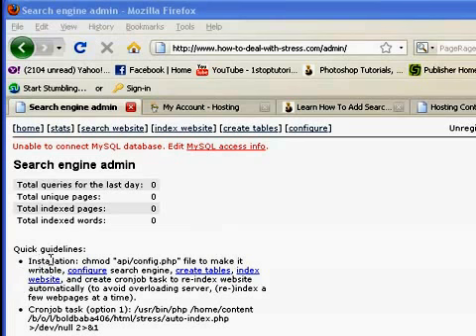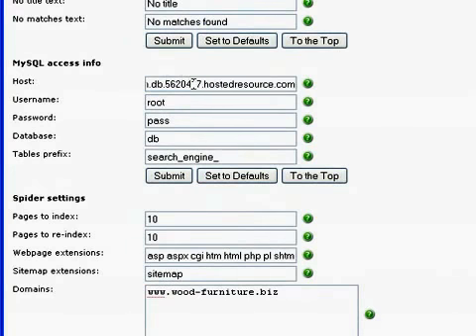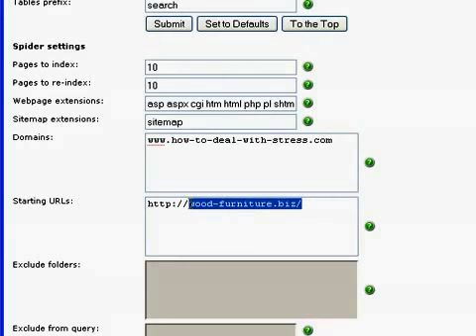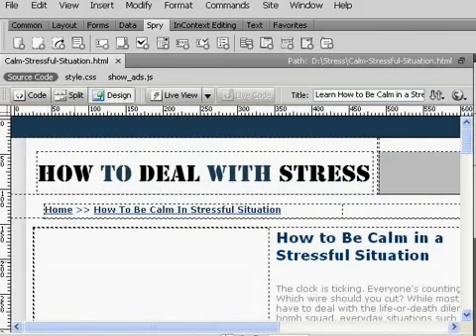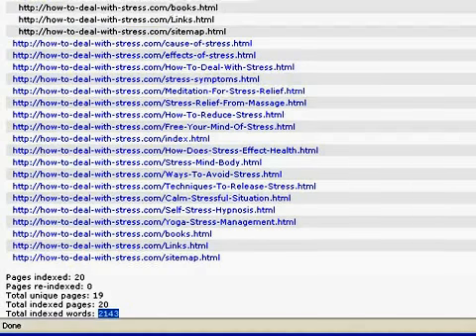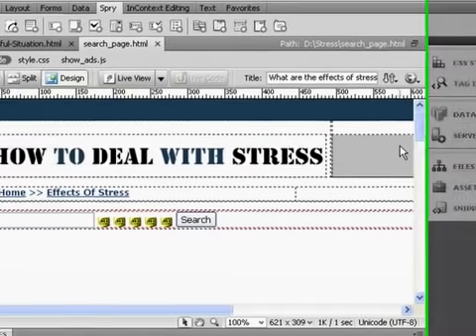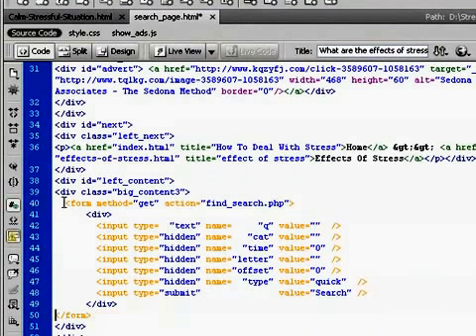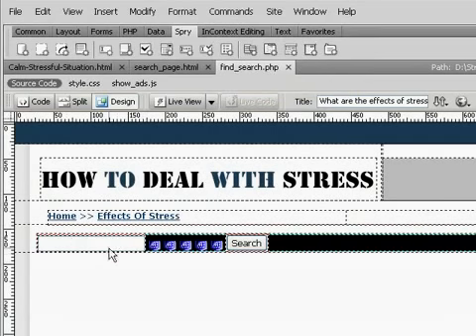How To Add A Search To Website Part (2)